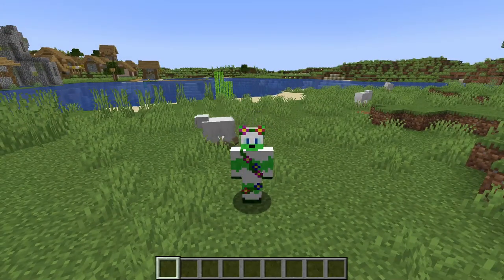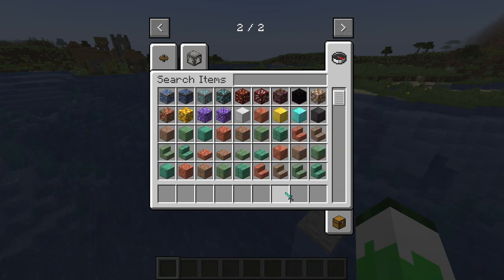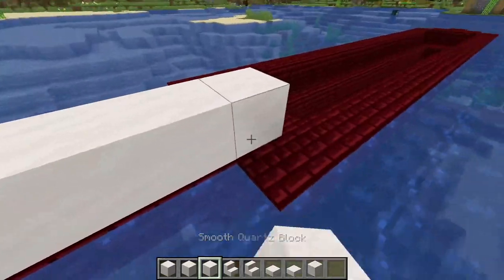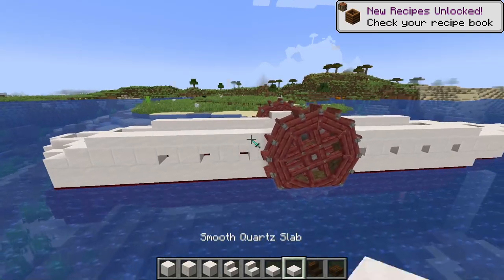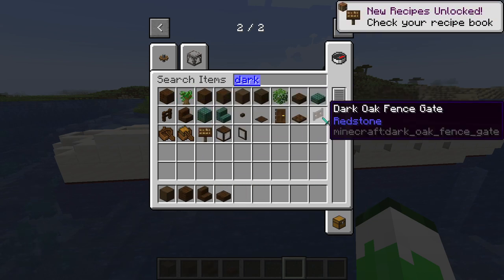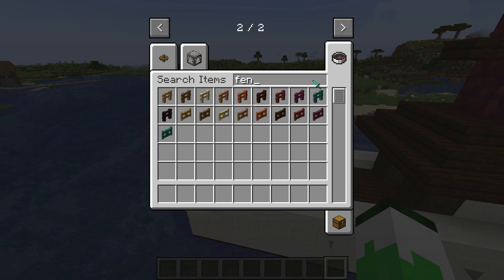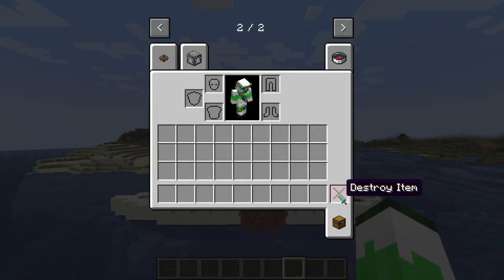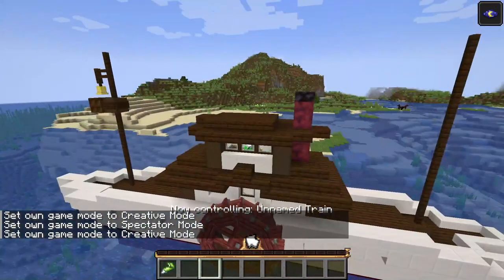Create mod BOAT!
In this video I am going to try and build a steam boat in the minecraft create mod.
Your personal message of today: Have a glorious day!